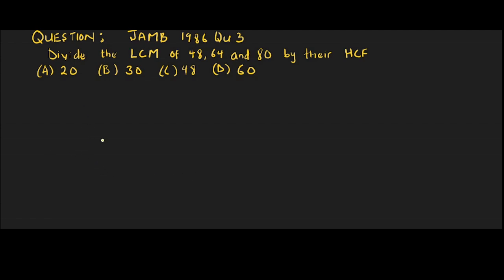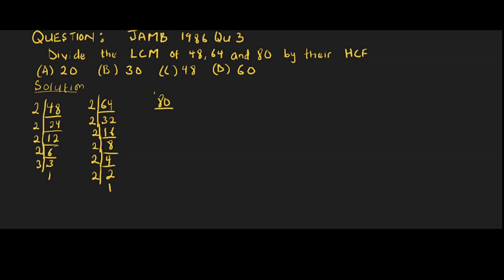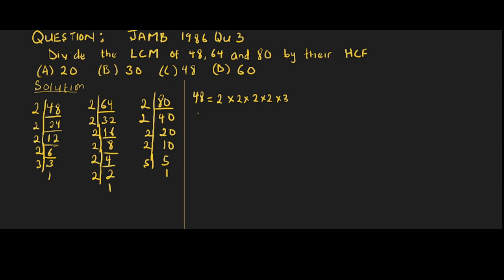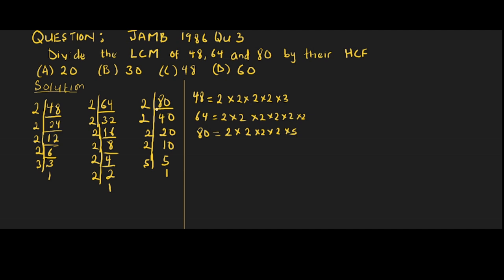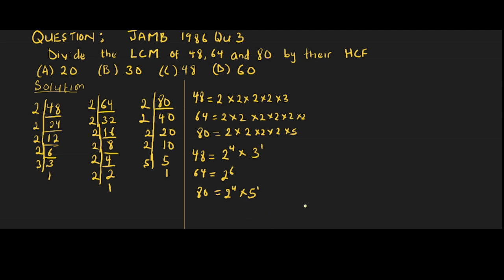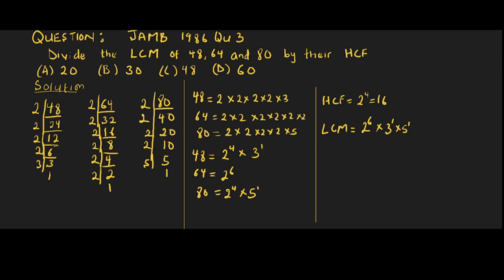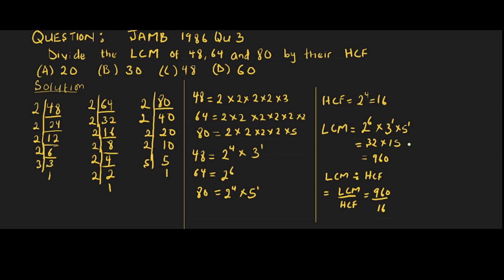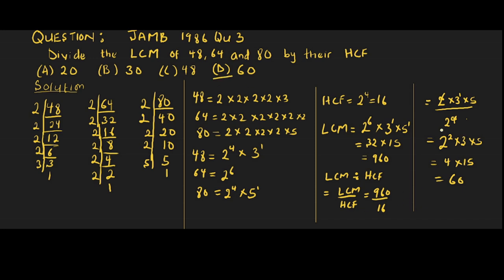JAMB Mathematics 1986: Q3 on LCM HCF SOLVED Step-by-Step